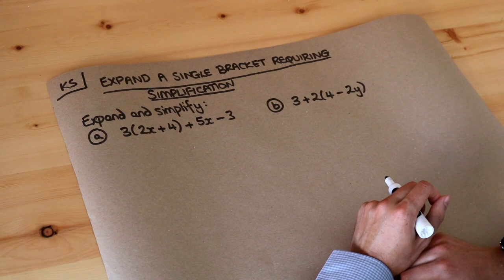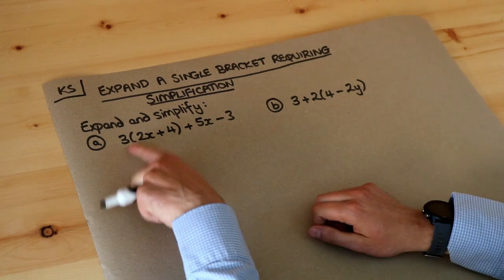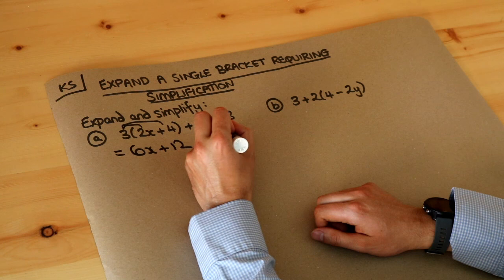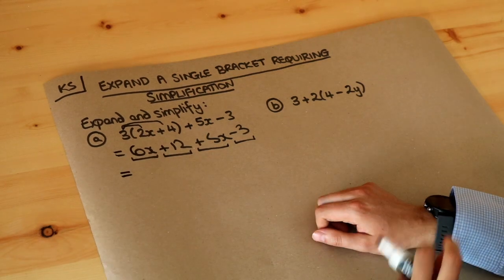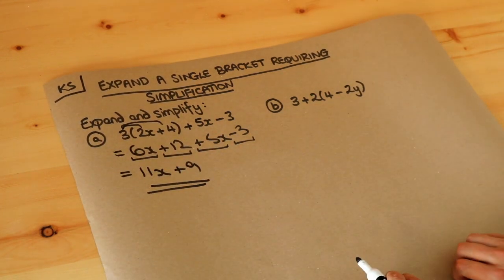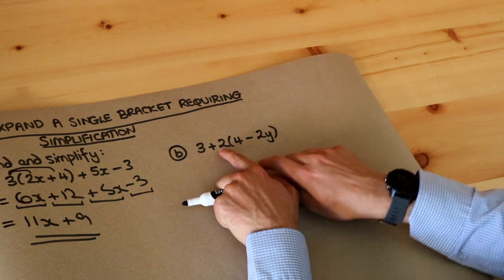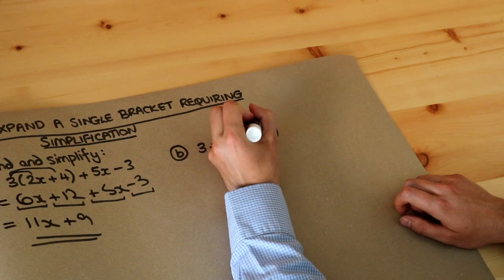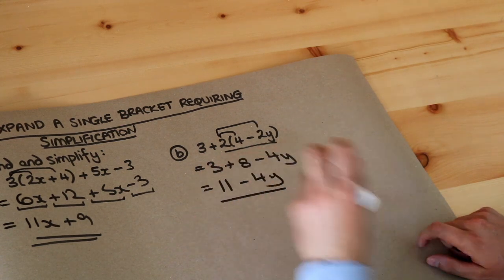Key Skill - Expand a single bracket requiring simplification.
"Expand a single bracket requiring simplification."